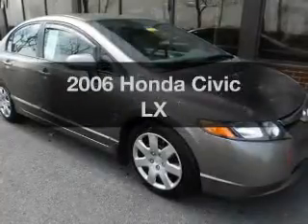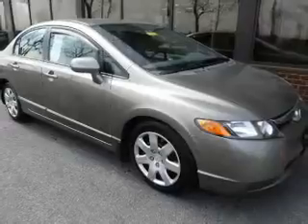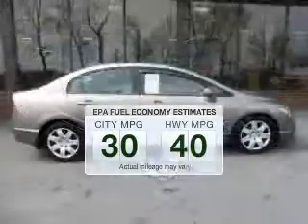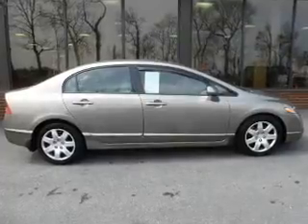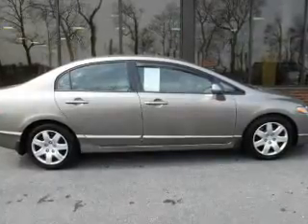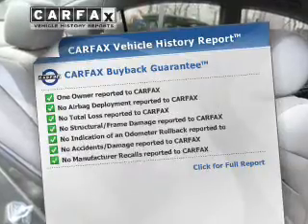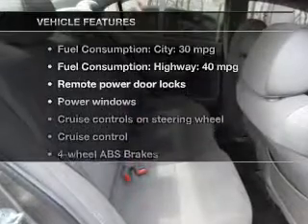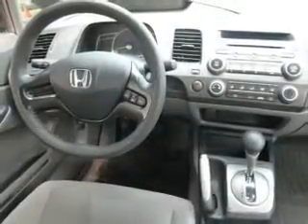2006 Honda Civic - Easton PA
Phone:
Year: 2006
Make: Honda
Model: Civic
Trim: LX
Engine: 1.8 liter inline 4 cylinder 16 valve MPFI SOHC
Transmission: 5-Speed Automatic
Color: Brown
Mileage: 42457
Address:
3810 Hecktown Rd.Route 33
Route 33